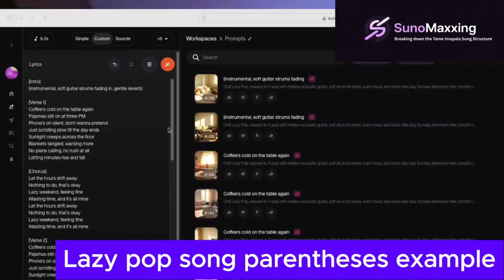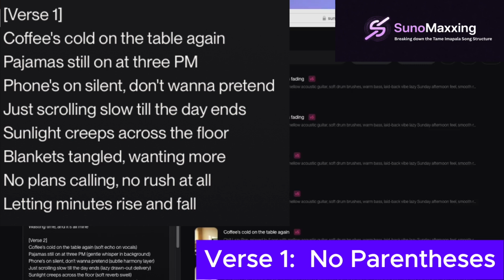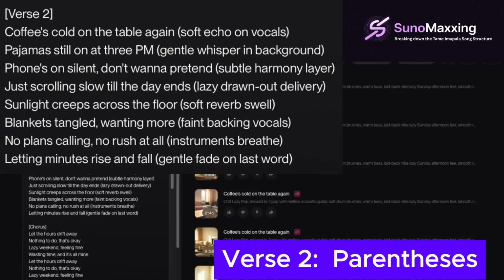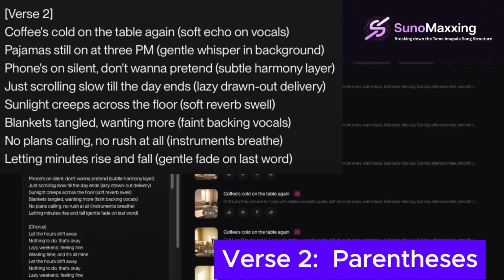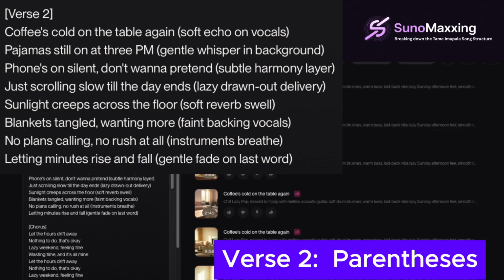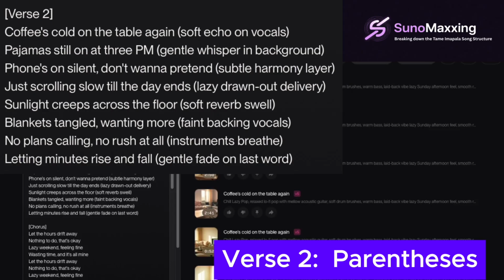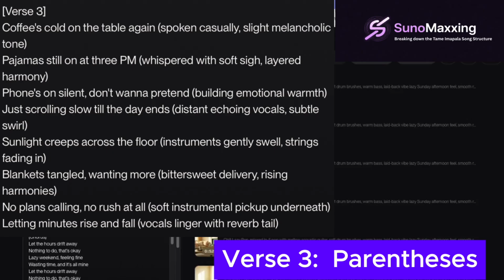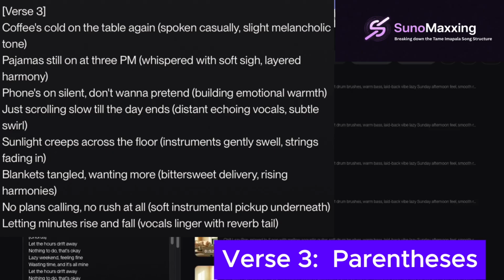Suno AI Parentheses Tutorial 2026: Add Harmonies, Whispers & Effects to Any Line (Prompt Hack)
In this video I show you exactly how to use parentheses in Suno AI prompts, adding harmonies, whispers, echoes, instrument swells, and mood shifts to specific lines – all without changing your lyrics.

If you’ve ever generated a song and wanted more depth in the vocals or production but didn’t know how, this simple parentheses workflow is the game-changer you need. I break down:

• What parentheses actually do in Suno AI prompts
• How Suno detects and applies vocal directions (whisper, spoken, harmony)
• Controlling instruments and effects line-by-line (swells, reverb, ad-libs)
• Building from basic to advanced with live generations
• Tips for clean results vs experimental chaos

This Suno AI prompt tutorial is perfect for creators looking to:
• Level up vocal layering and production quality
• Get more expressive and professional-sounding tracks
• Master advanced prompting techniques in 2026
• Follow a complete parentheses progression on one song

If you’re into AI music, Suno prompting, harmonies, or creative production, stick to the end for practical tips you can use in your own songs right away.

Timestamps:
0:00 – Intro & Why Parentheses Matter
1:30 – How Parentheses Work in Suno
3:20 – Basic Examples (Whispers & Echoes)
5:45 – Advanced Layering (Harmonies & Swells)
8:10 – Full Progression Demo + Reactions
10:30 – Pro Tips & Common Fixes